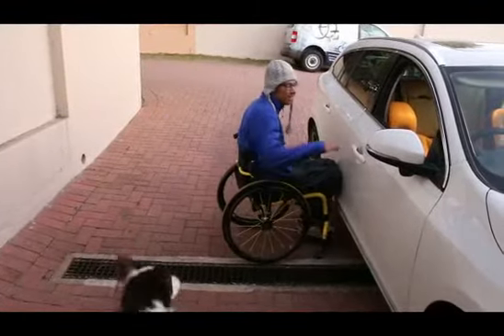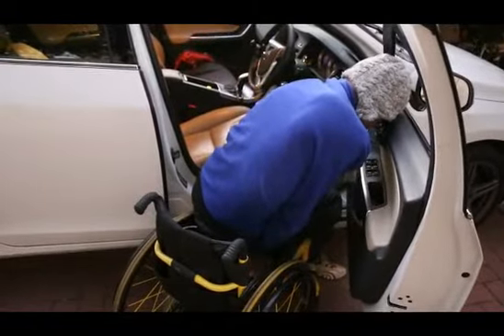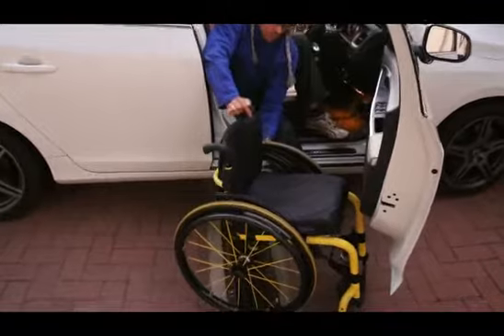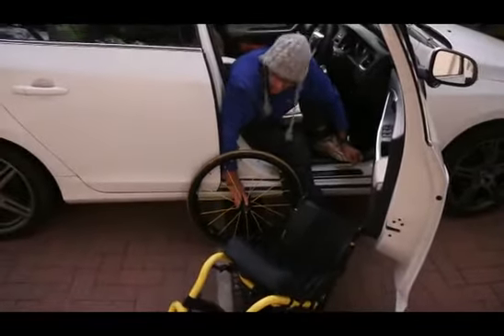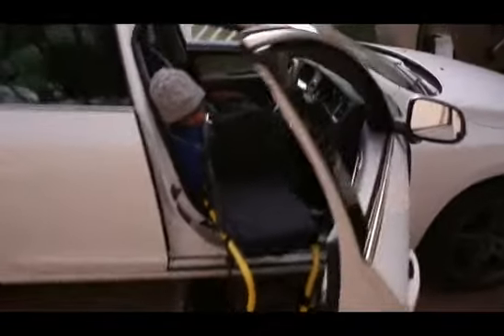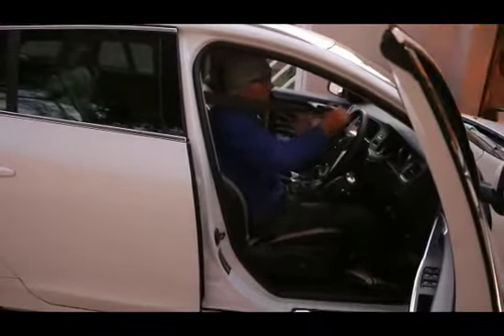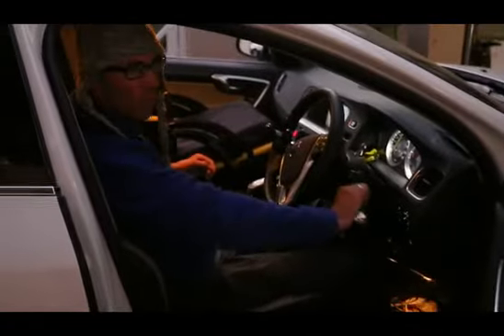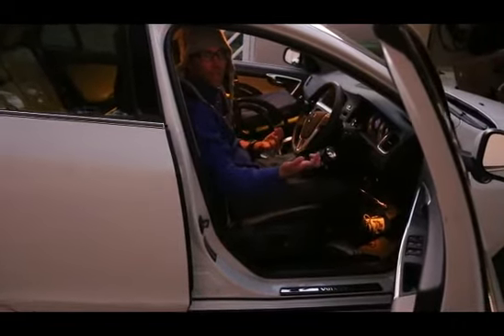C6 quadriplegic transferring into the car and loading own wheelchair